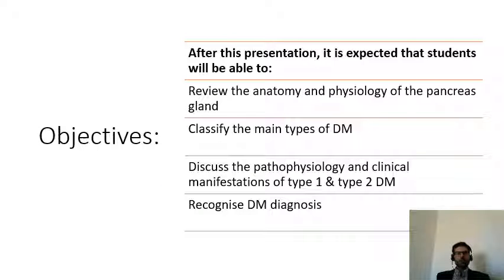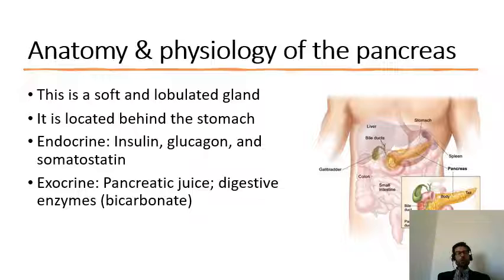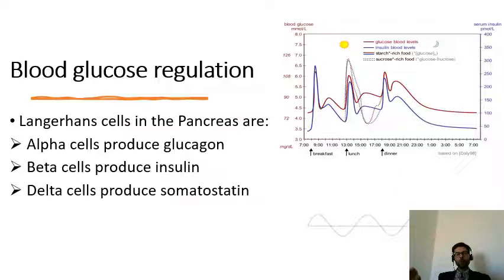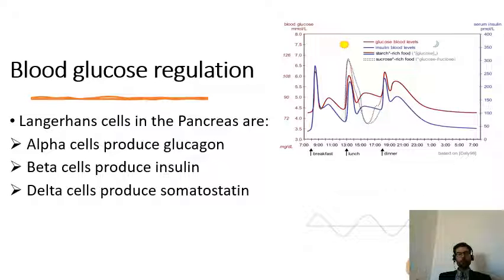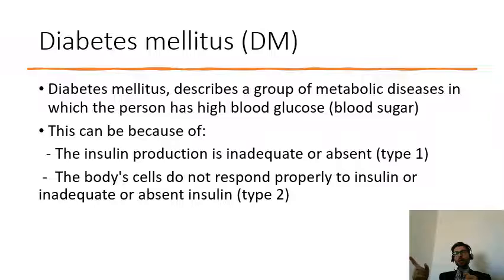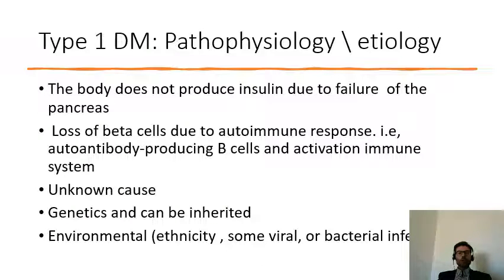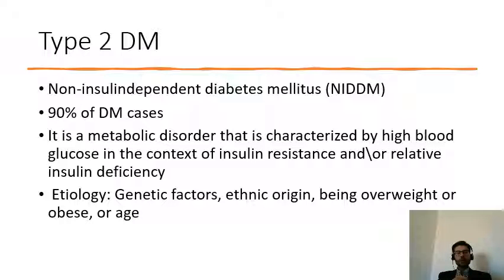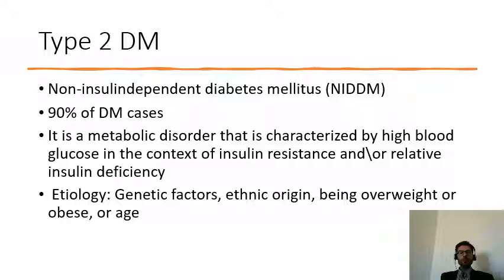Introduction to diabetes mellites مقدمة عن السكري، تمريض صحة البالغين - الدكتور انس عبابنه